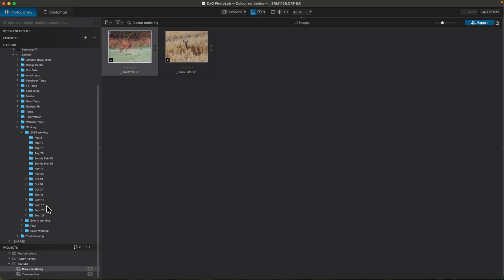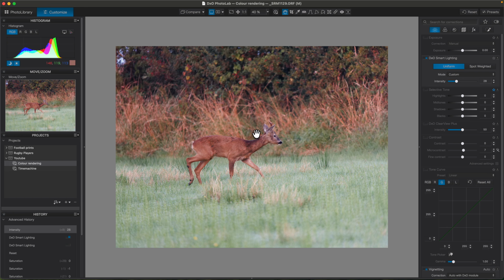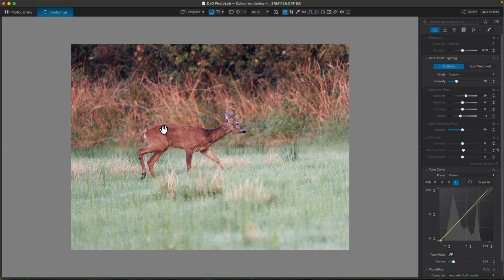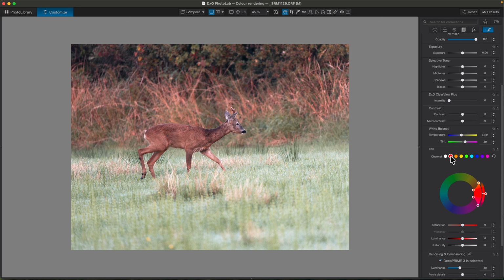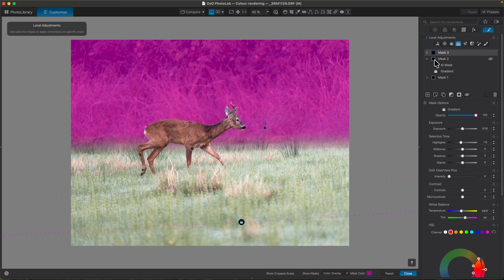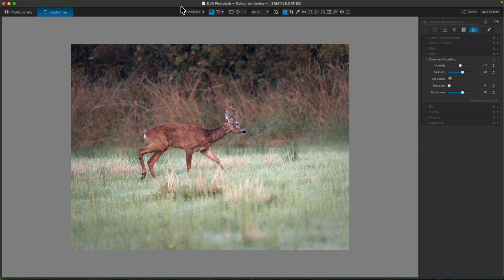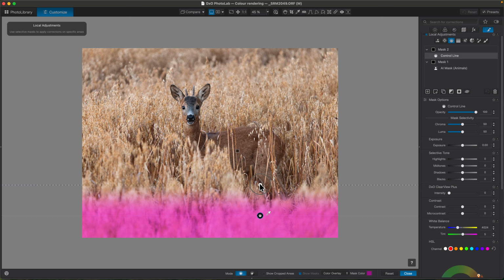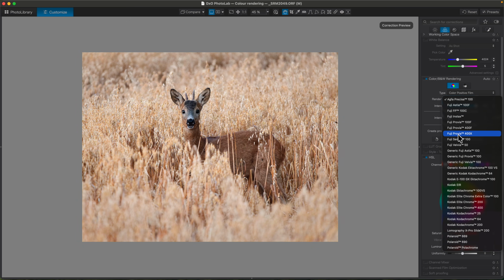DxO Photolab 9 - Colour Rendering for wildlife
Steve Miller shares his tip for using DxO Photolab 9 Colour Rendering for wildlife photo's.